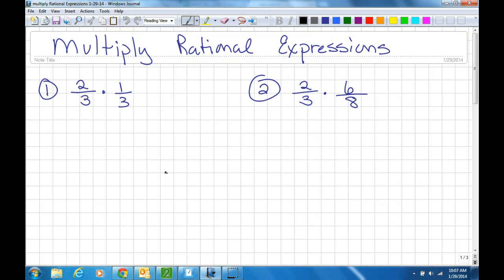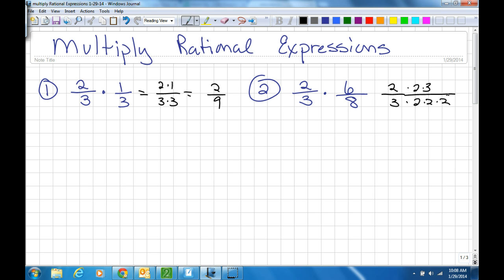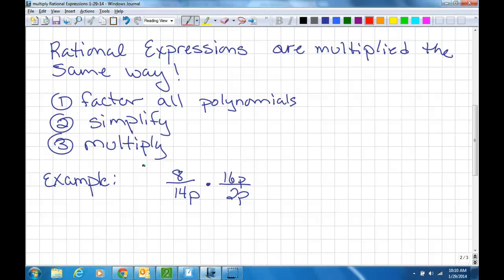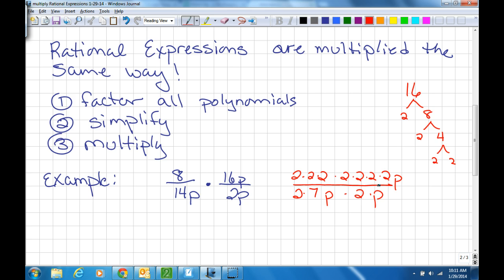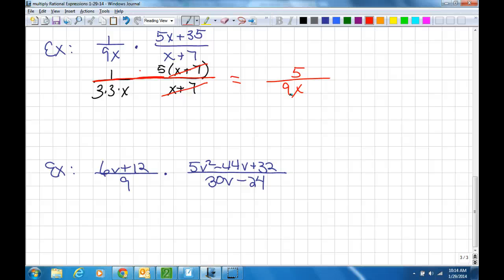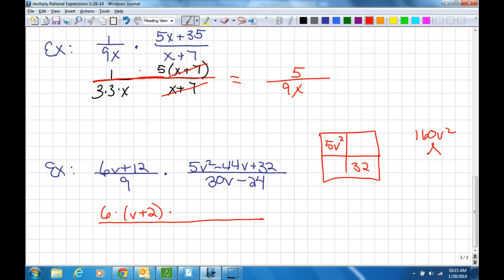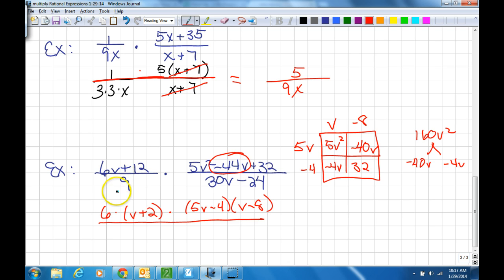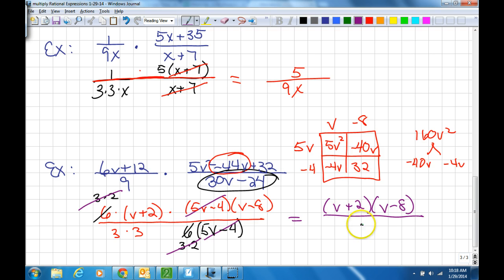Multiply Rational expression